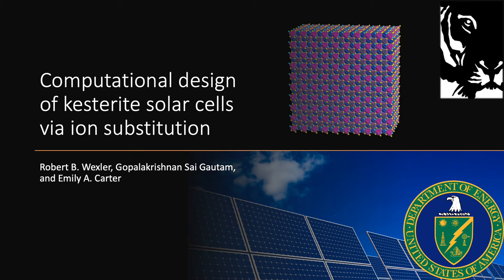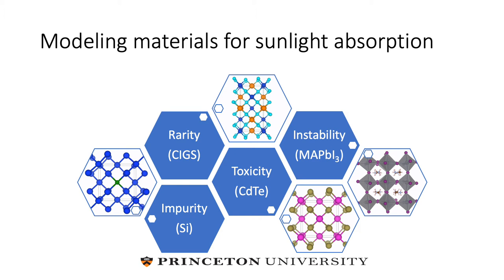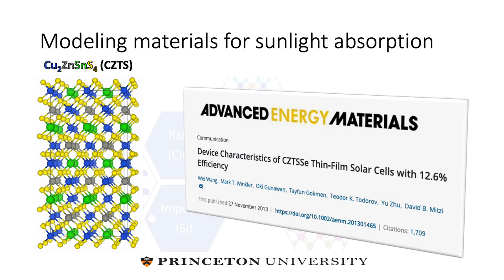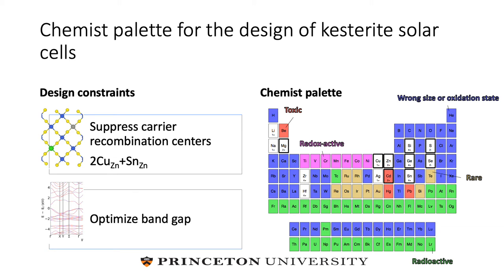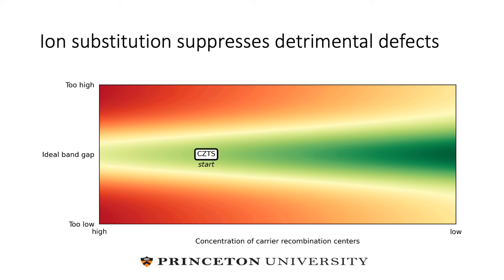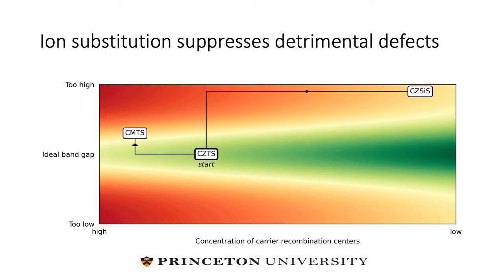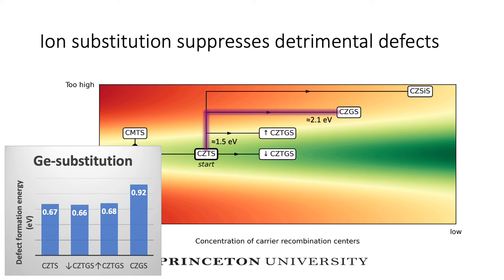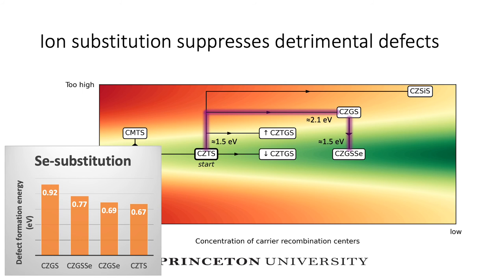Computational design of kesterite solar cells via ion substitution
2020 Virtual Conference on Theoretical Chemistry